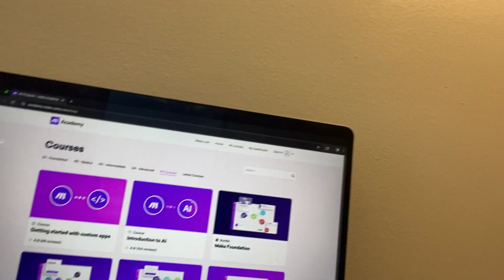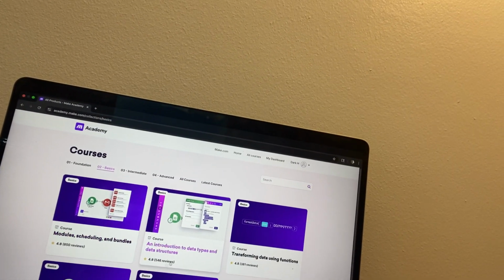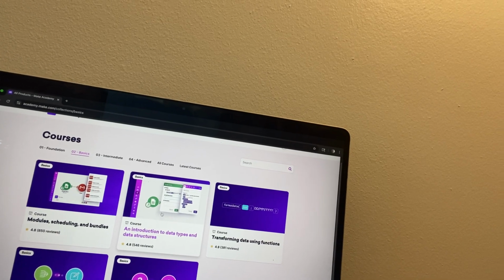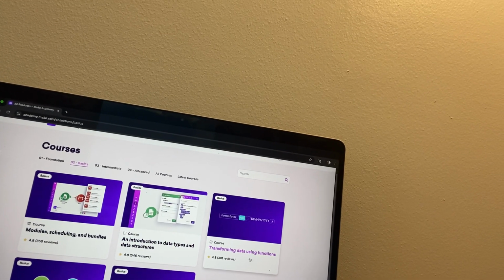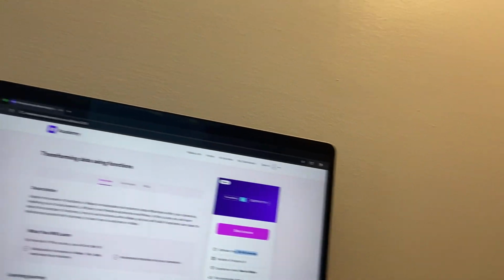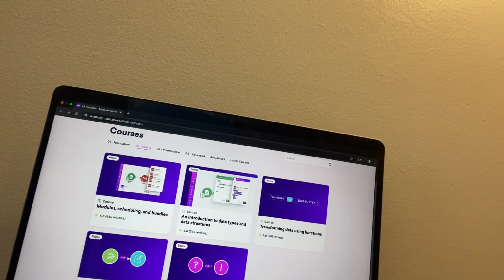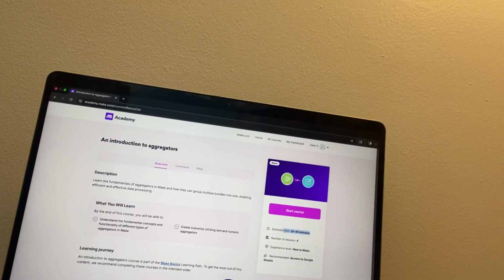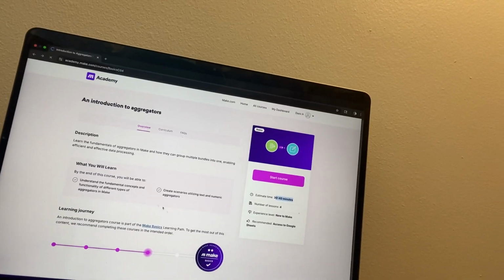Mastering Business AI Automations Ep. 17 (Make.com)